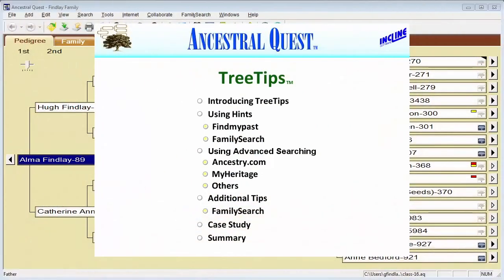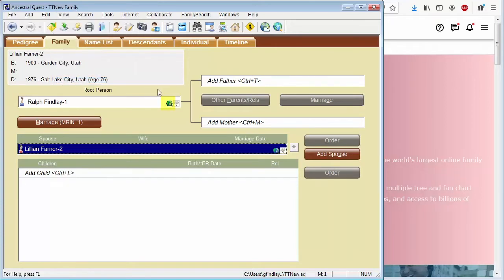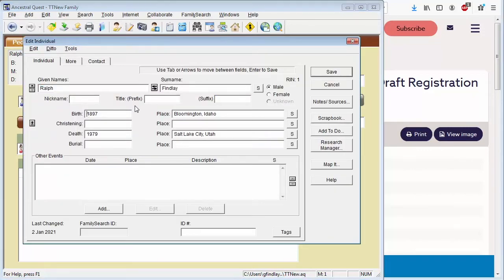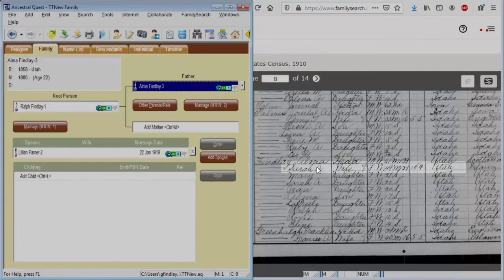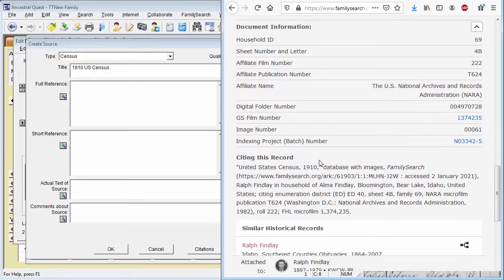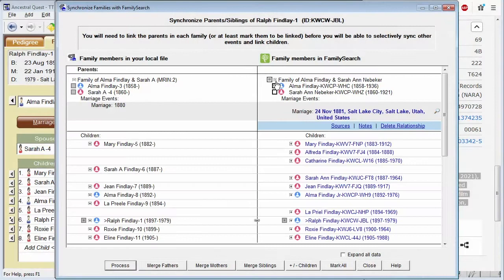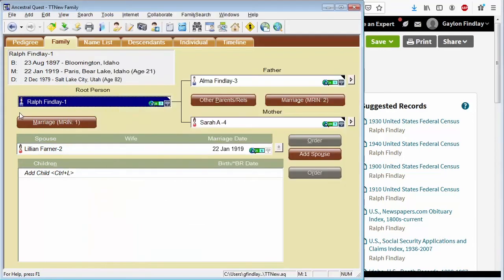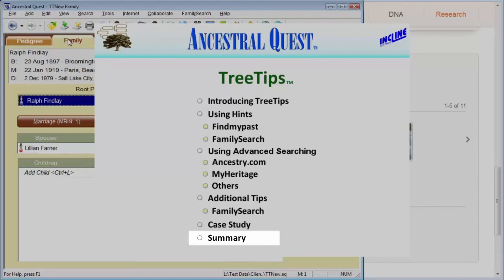TreeTips: Research Assistance Built into AQ—Case Study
This case study is a companion video to the TreeTips Complete Guide. It will demonstrate how to extend your family lines as you rely on the wealth of data available on a variety of Internet-based data sites like FamilySearch, Findmypast, Ancestry.com, and others.